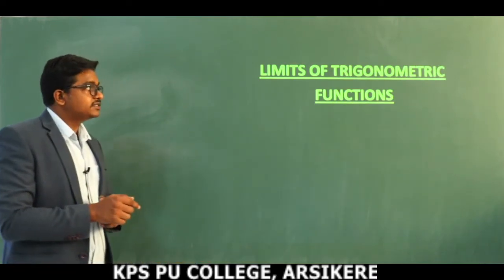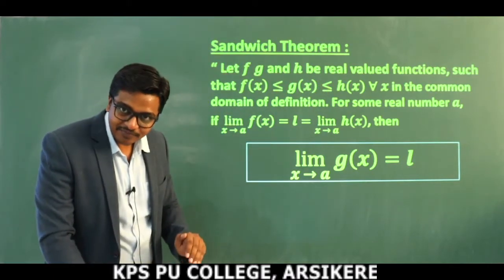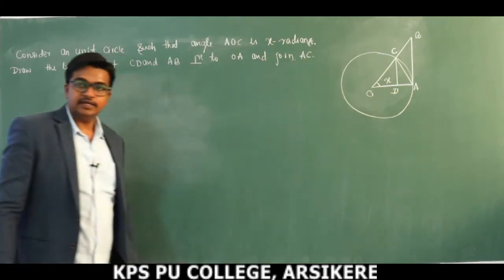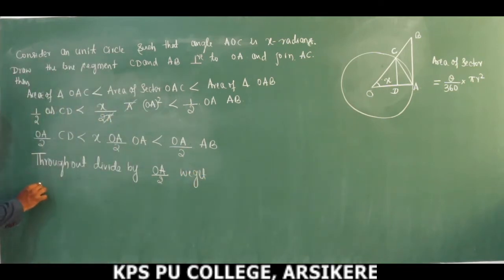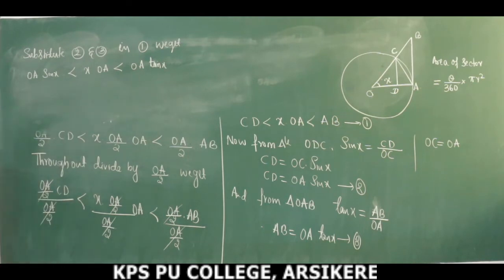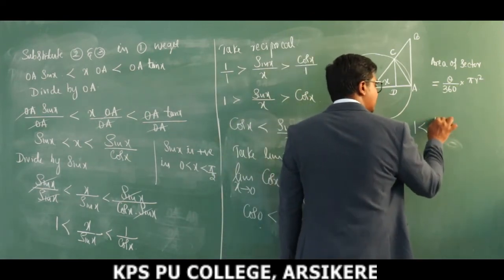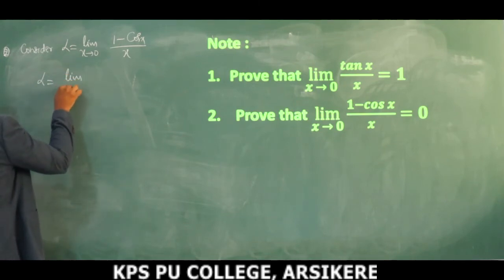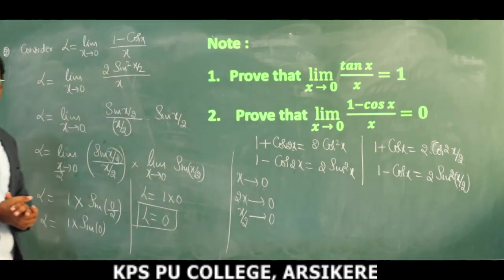PUC -1 / MATHS / LIMITS AND DERIVATIVES - 6 / SANDWICH THEOREM BY JSS SIR